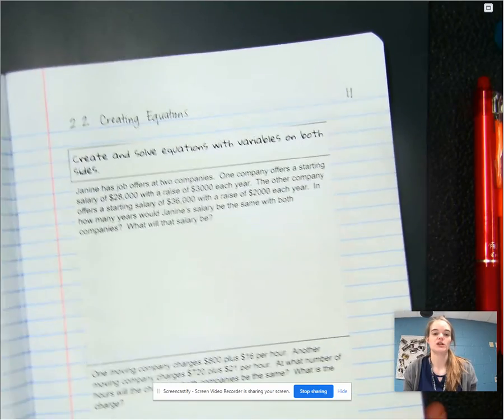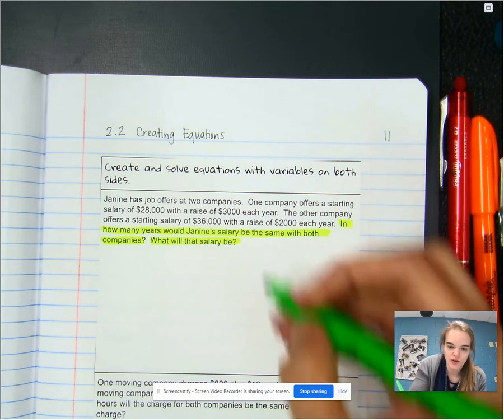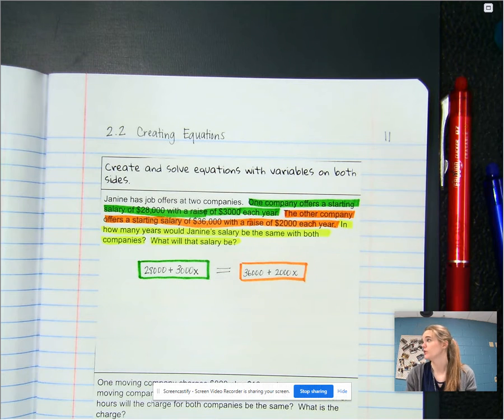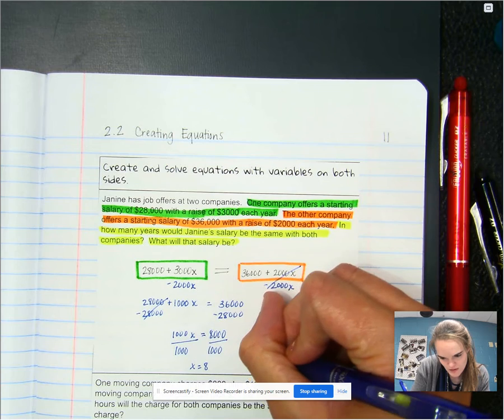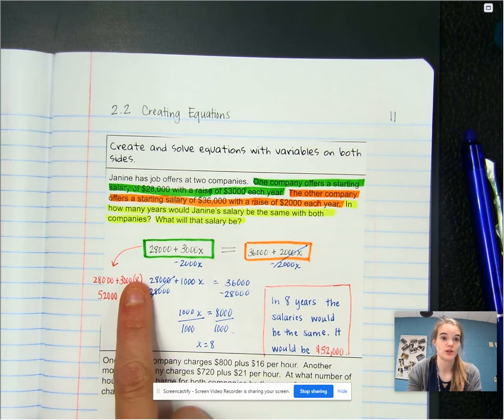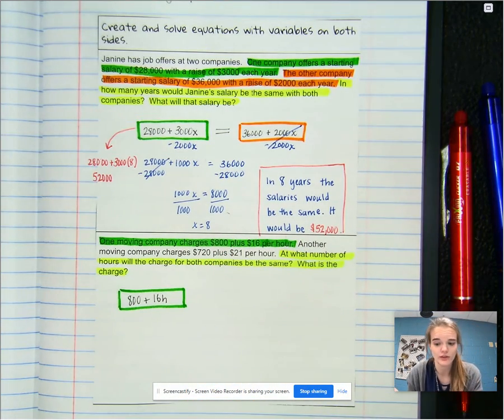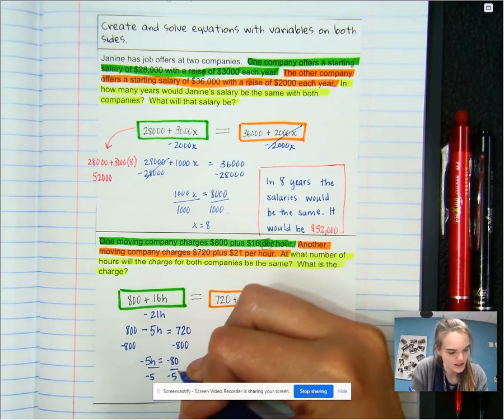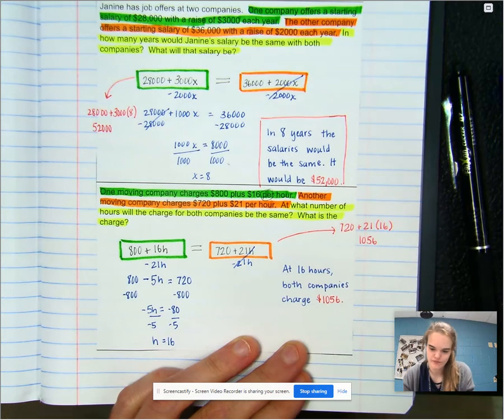2.2 Creating Equations Part 2